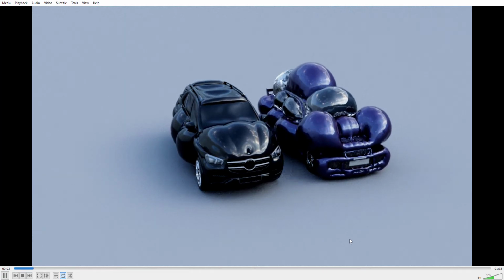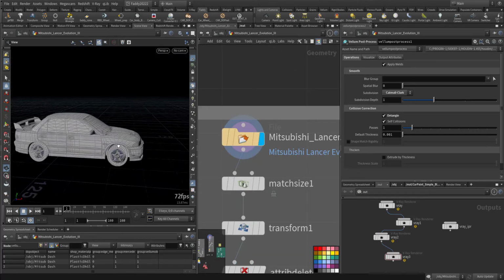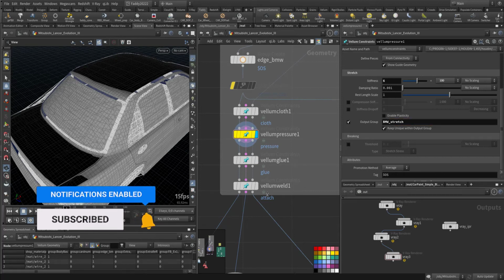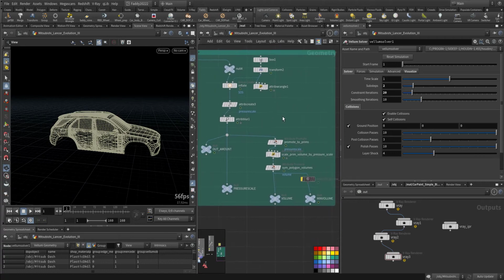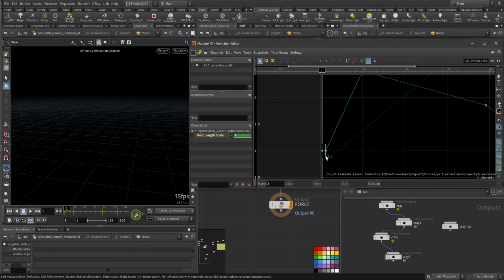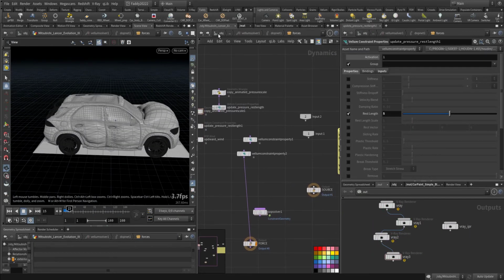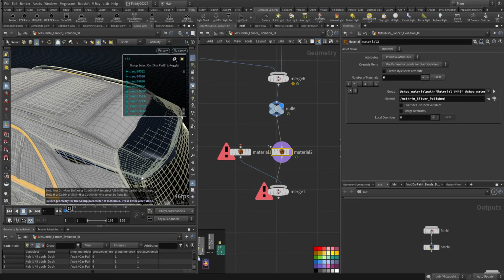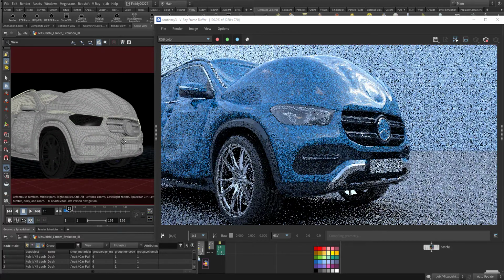fun with car in vellum, How to make Baloon in Cars.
working with houdini vellum with car body to create a fun simulation.
tutorial will be coming soon